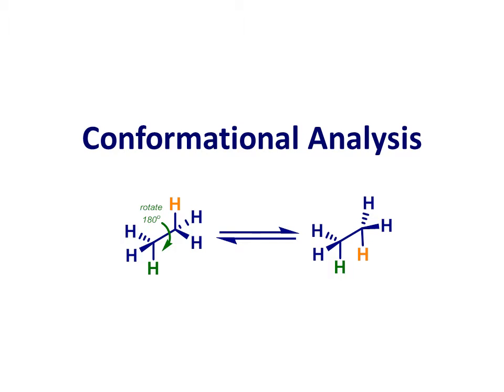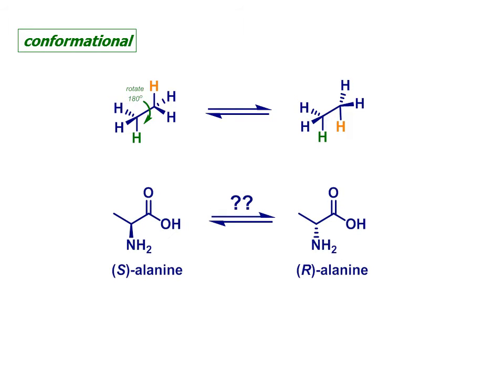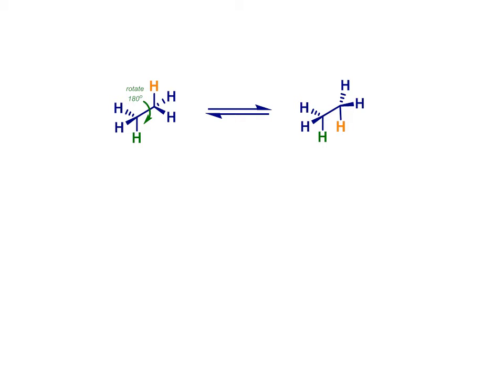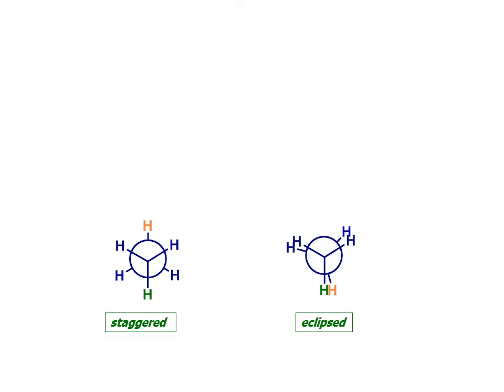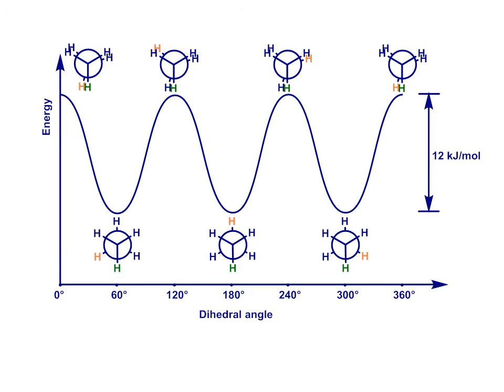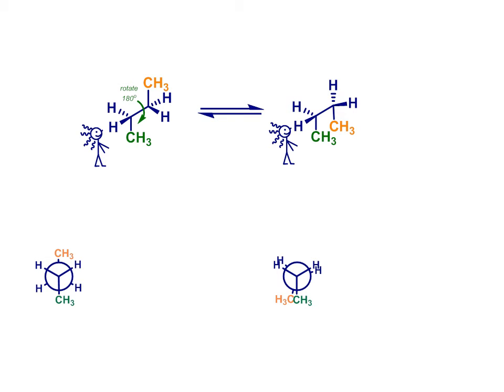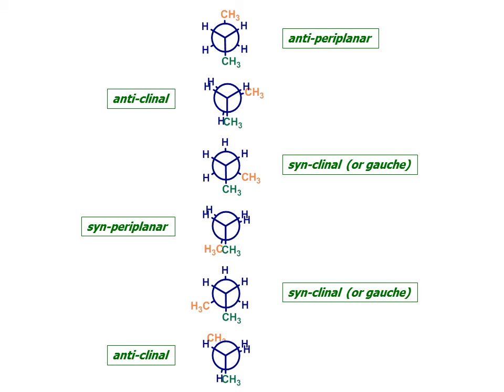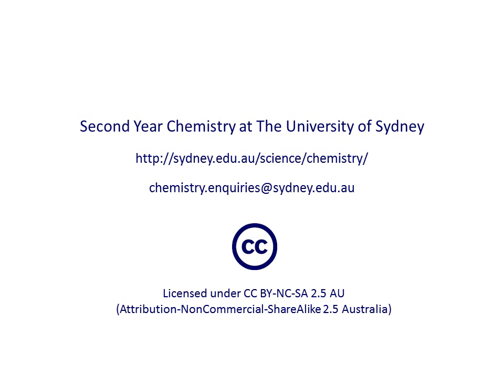Conformational Analysis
A short introduction to conformational analysis in simple, straight-chain alkanes (e.g. ethane, butane), including how we represent conformational isomers using Newman and sawhorse projections, aspects of nomenclature (staggered, eclipsed, anti-periplanar, syn-clinal etc) and relative energies of different conformations.